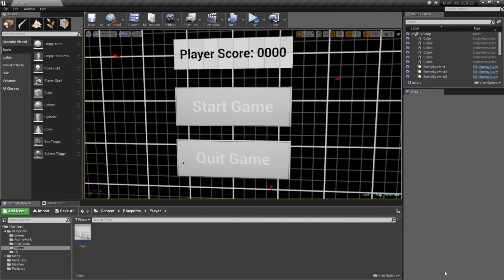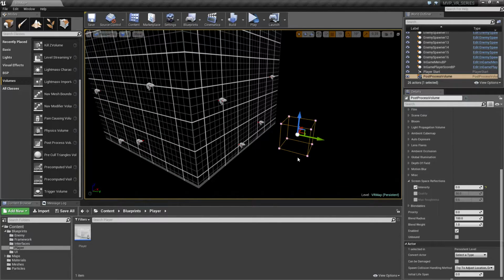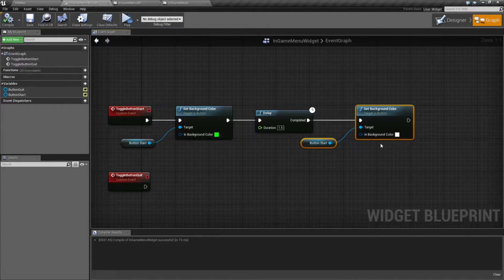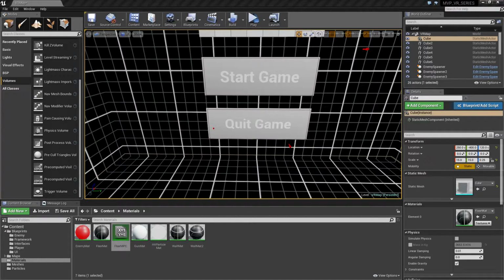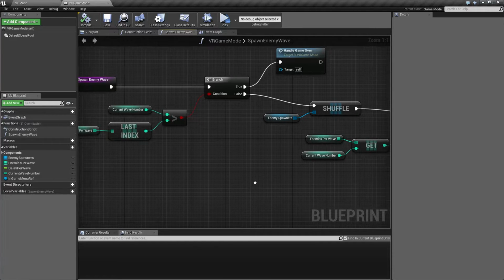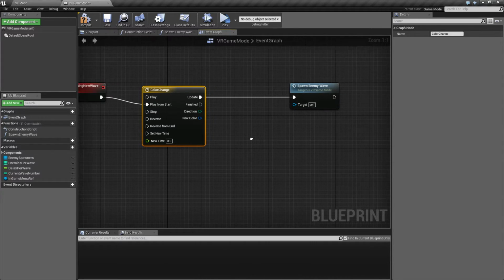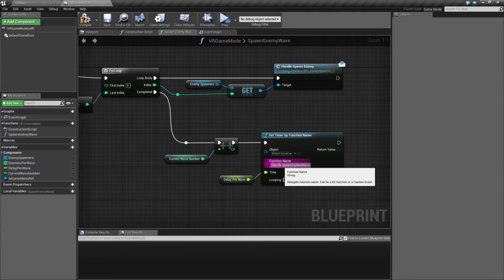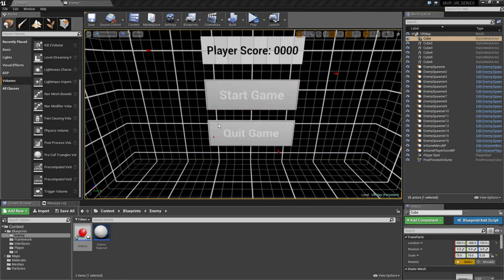MVP VR Shooting Gallery #16 - User Awareness ( UE4 )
MVP (Minimum Viable Product) Series showing how to create the basic prototype for a VR Shooting Gallery from scratch in Unreal Engine 4.

In Part 16 we will be adjusting our Buttons to give feedback when we shoot them as well as flashing the Floor and Ceiling when a Wave is starting so the player does not have to be constantly guessing.